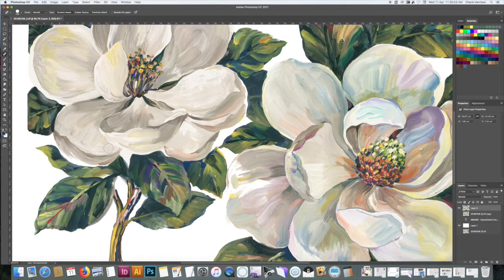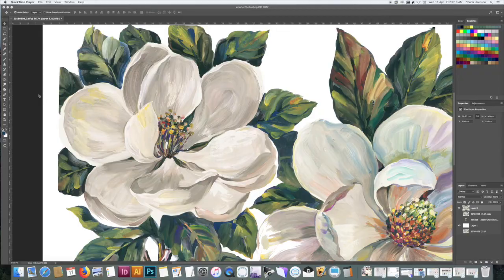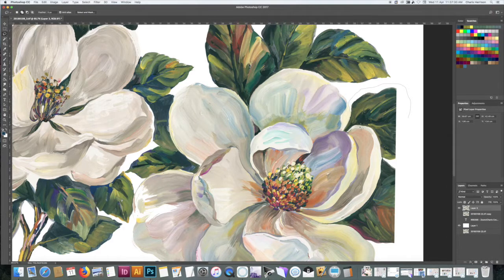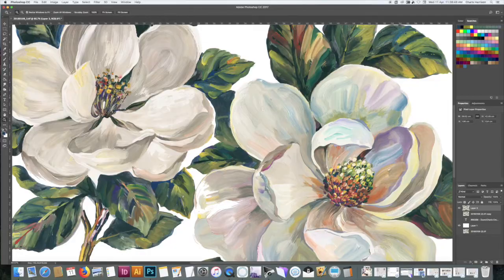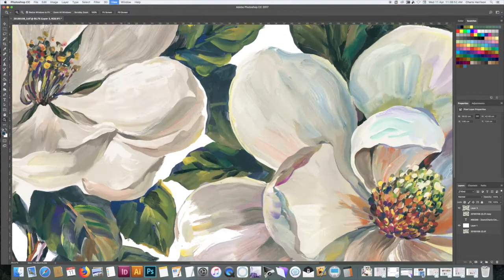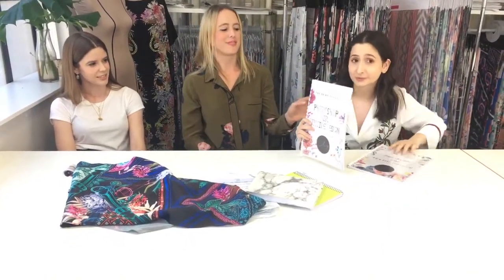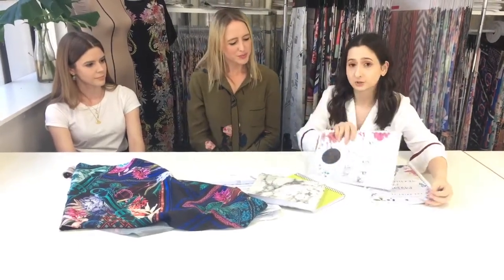4 Photoshop Tools Every Surface Designer Must Know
4 Photoshop Tools Every Surface Designer Must Know

If you like to get creative in photoshop -- whether you are an artist, a surface pattern designer or a commercial illustrator, you will love this quick photoshop tutorial. There are a lot of tools in Photoshop and knowing which ones to use and when can be daunting! Here we break down 4 of our most often used in the Longina Phillips Designs studio.

OUR FAVOURITE PHOTOSHOP TOOLS:

1. Spot Healing Brush

Particularly used in our Photoshop for Watercolour Textile Design. It's great for painted elements! There is less fuss while you're painting, because you can fix it later in with the Spot Healing Brush in Photoshop. It's a great replacement to the Clone Stamp and makes cleaning up your elements/imperfections so much faster!

2. Eraser Tool

Obviously rubs out mistakes. Command+Z all the way!

You can also use it to separate your elements, as it provides a refined edge and more control over your work. It works really well with painted elements but also works great for illustration. A great way to manually refine and define your edges.

3. Lasso Tool

Perfect for manually refining and defining your edges. We use it to trace around elements and then to erase the background. It's a great way to get into nooks and tiny corners that can be hard to get into normally. A fantastic way to manually define your lines to make sure they're clean and refined beautifully.

4. Zoom Tool

When you're cleaning your elements, make sure you're zoomed into actual size or preferably larger. Always make sure you zoom in so you can check if your lines are clean and that you haven't missed a spot.
Always remember to zoom out too so you can make sure your design works as a whole and that you're happy with the overall look. It's worth it to be a bit pedantic!

***RESOURCES MENTIONED***

STAY UP TO DATE WITH US ON SOCIAL MEDIA!